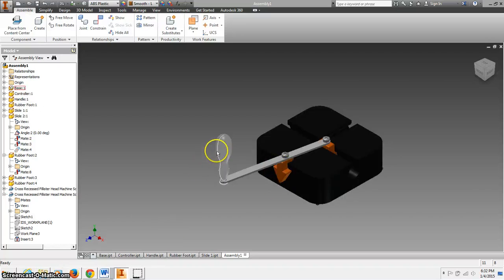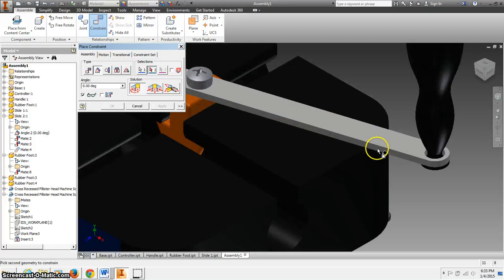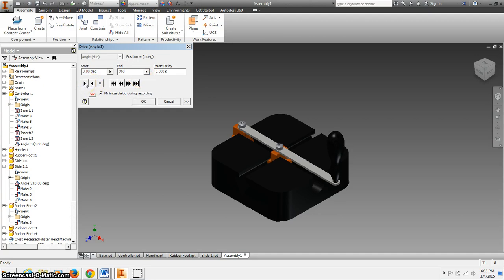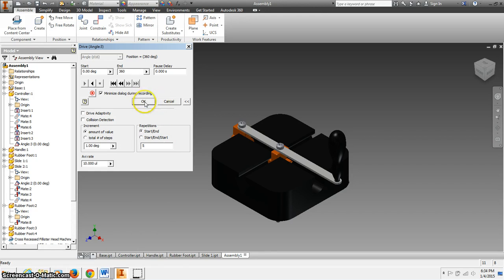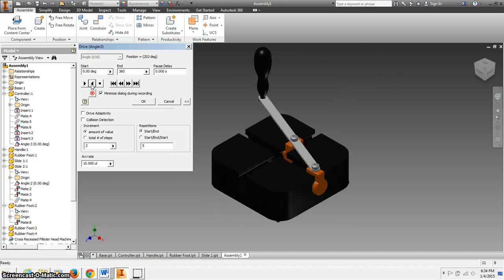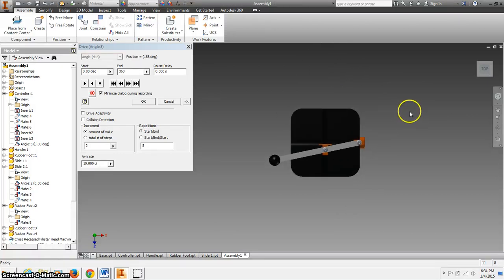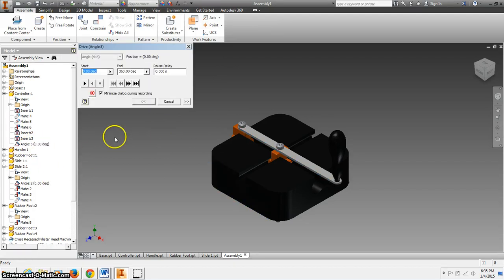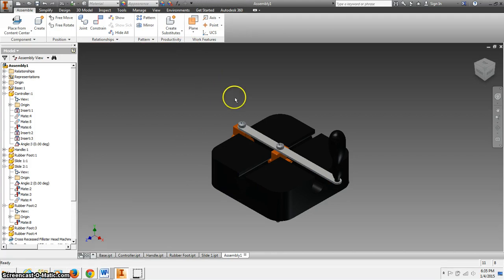05 Adding Driven Constraints